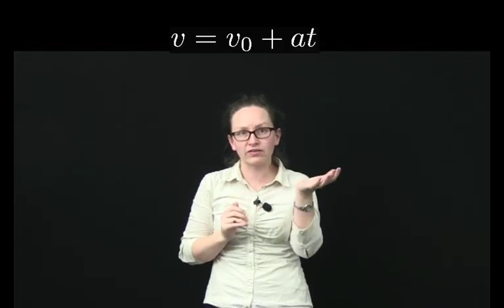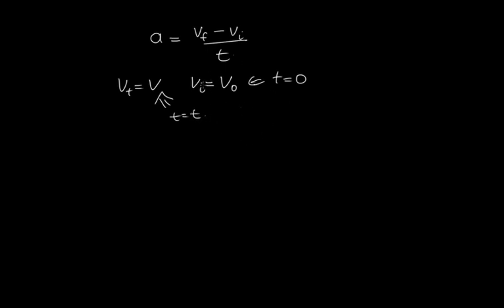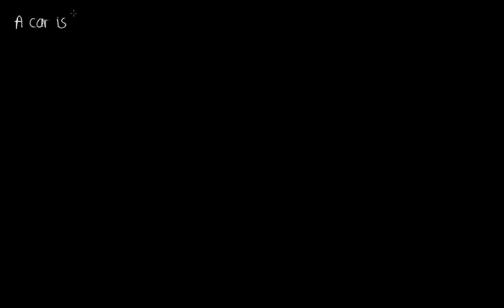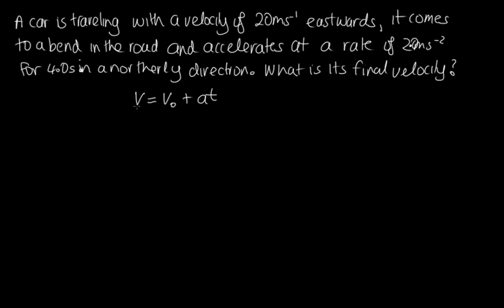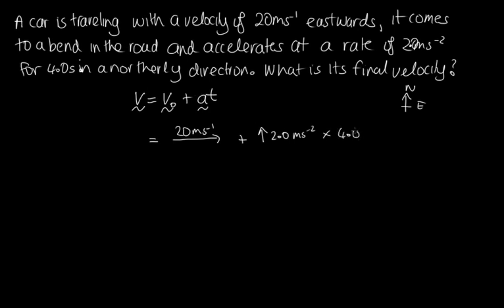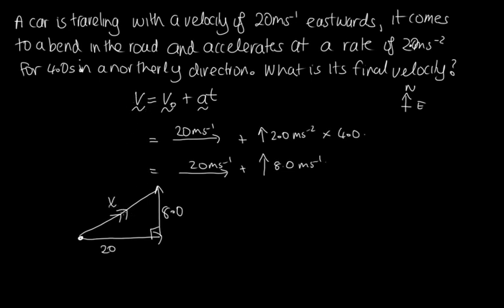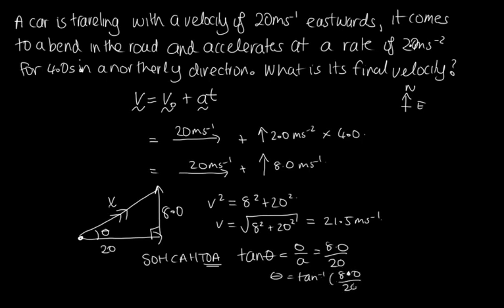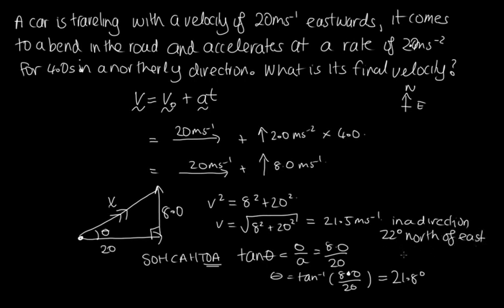First Kinematic Equation (derivation)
A derivation of the first kinematic equation from the definition of acceleration, a = (v-u)/t.